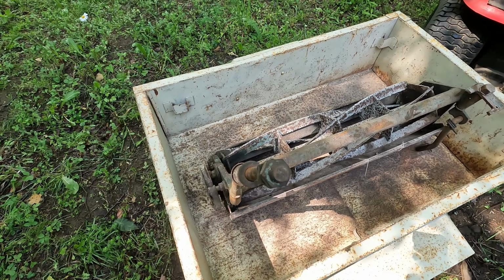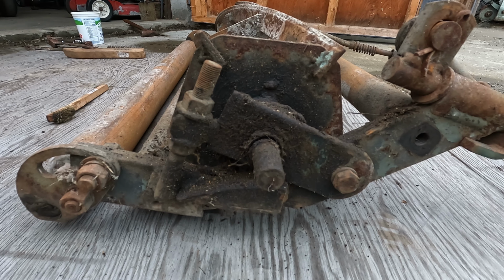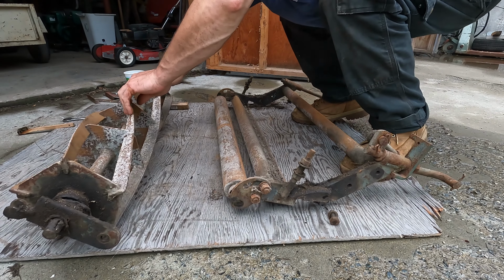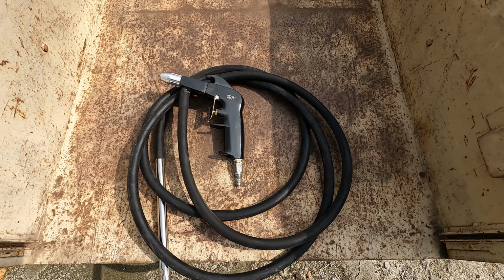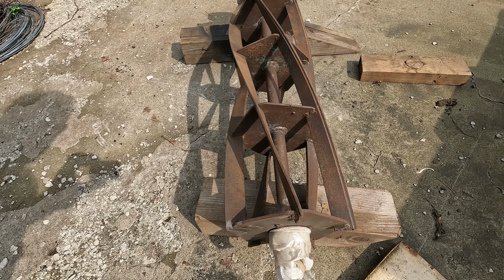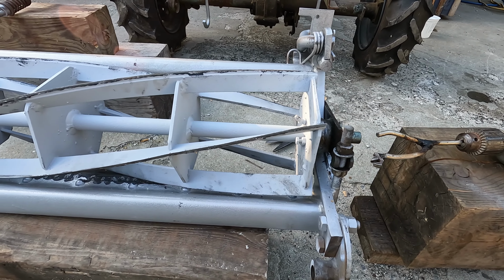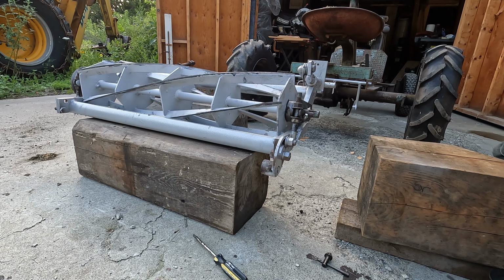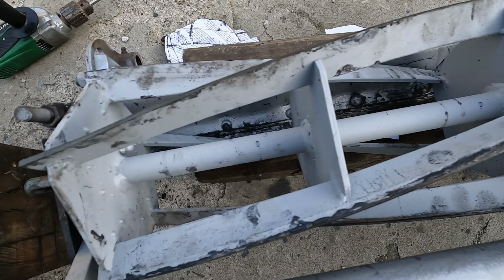Antique Reel Mower Restoration - National Mower Company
Part 3 in a series documenting the restoration of a 1950's golf course mower. We take a rusty rear reel mower attachment and transform it to a working machine. The slow motion shots of grass being cut are truly glorious.

Music from "An Exultation of Dulcimers" by Lorraine Lee Hammond, Roger Nicholson and Jean Ritchie